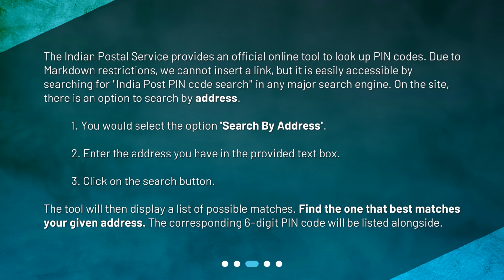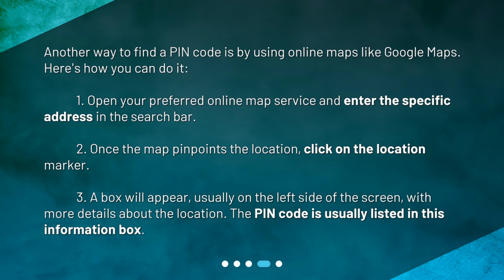Finding ZIP Code for an Address in India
How do I find the zip code for a particular address in India? • Learn how to easily find the ZIP code, or PIN code, for any address in India! In this video, we'll guide you through the process using the official Indian Postal Service website and online maps. With a complete address, you'll be able to locate the correct PIN code in no time. Don't miss out on this helpful tutorial!

00:00 • Finding ZIP Code for an Address in India
00:27 • What Do You Need?
00:48 • Using Official Indian Postal Service Website
01:33 • Utilizing Online Maps